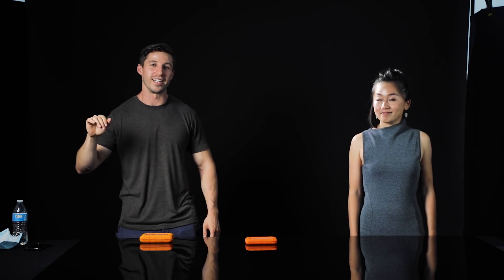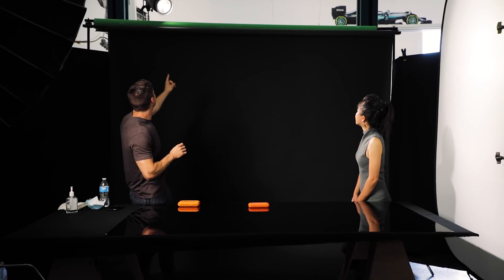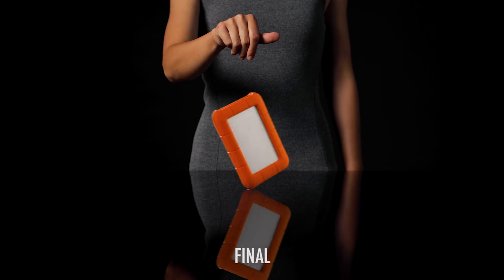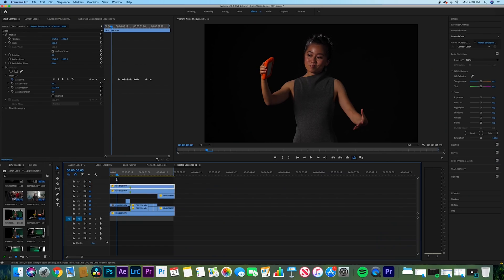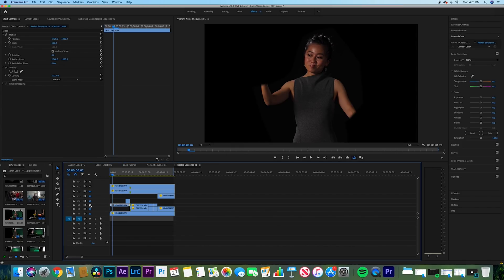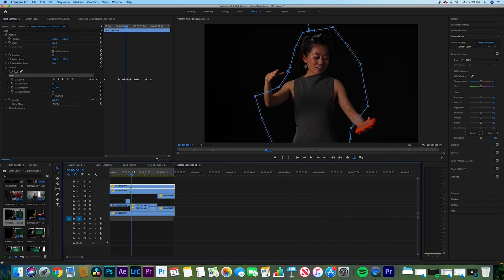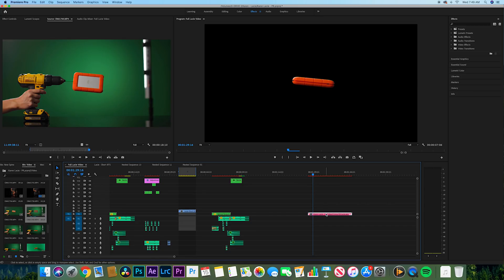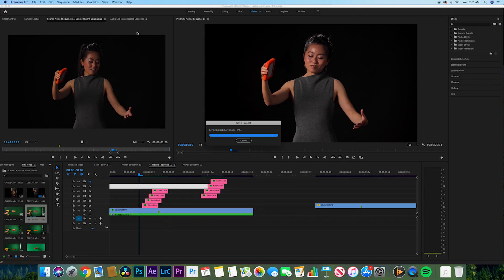How To Create An Awesome Tech Product Video For Lacie [Echo Effect]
In this video I go into depth on how to film, shoot and edit a tech video for Lacie, also showing how I created this echo effect using premier and after effects.

Thank you so much to Karen X for bringing me on for this collaboration. Go checkout her amazing work!

Link to my gear kit with all the gear I use on my shoots:

I hope you enjoy this video and if you have any questions and or comments please share with me below.